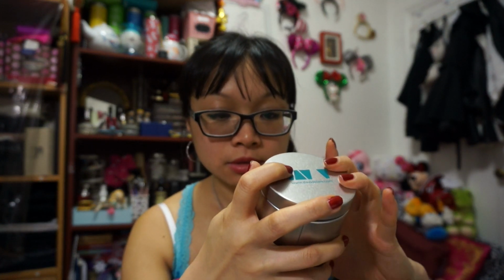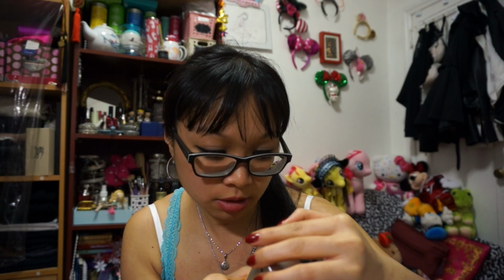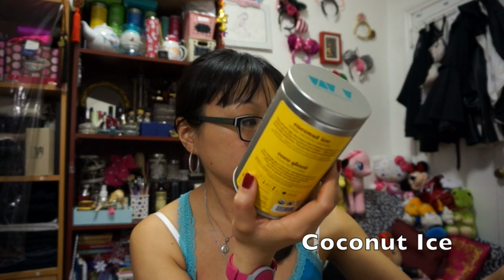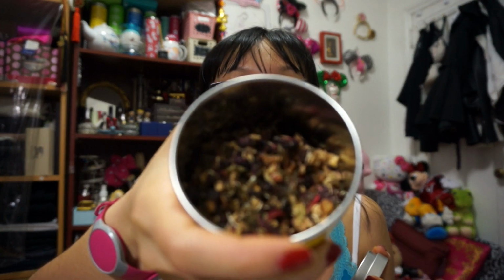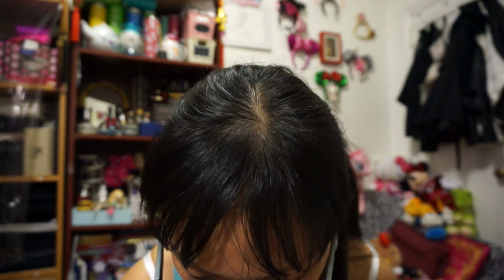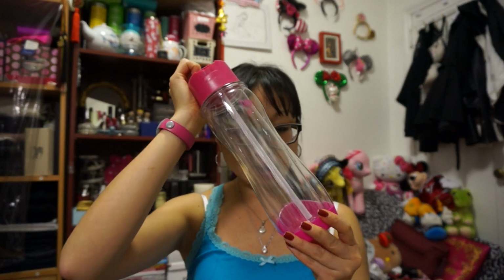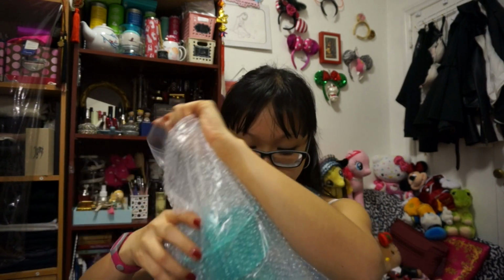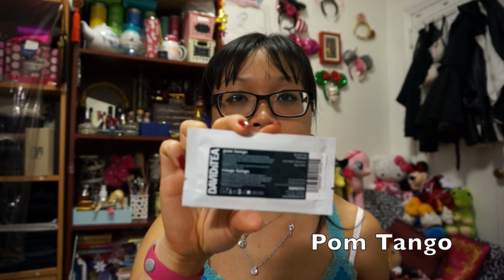HAUL | TEA | DAVIDsTEA Summer Edition